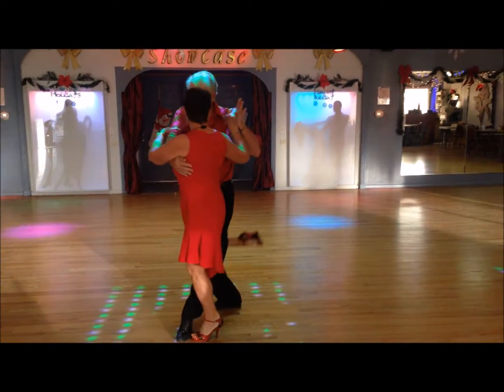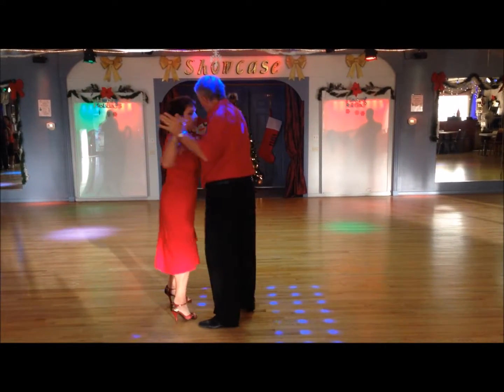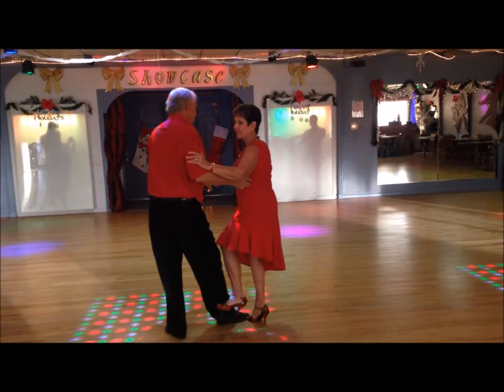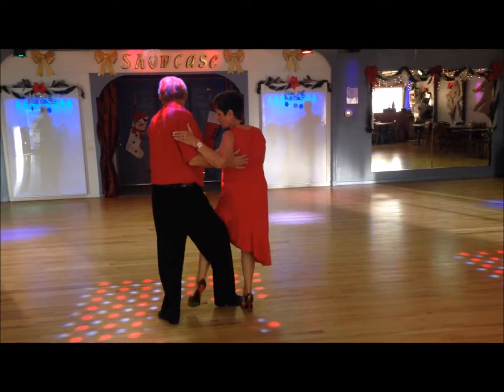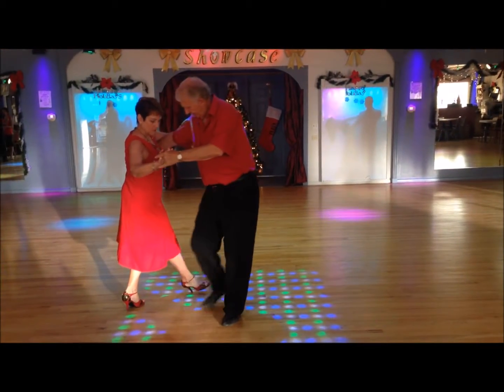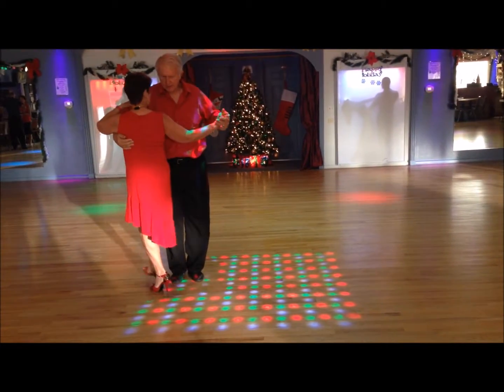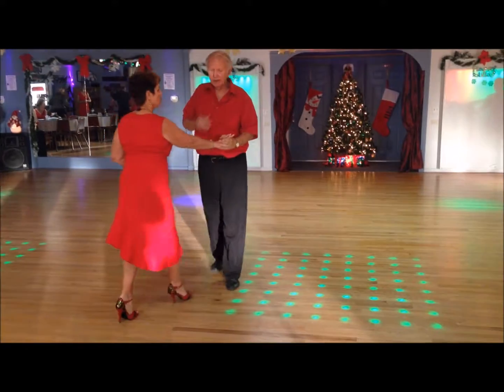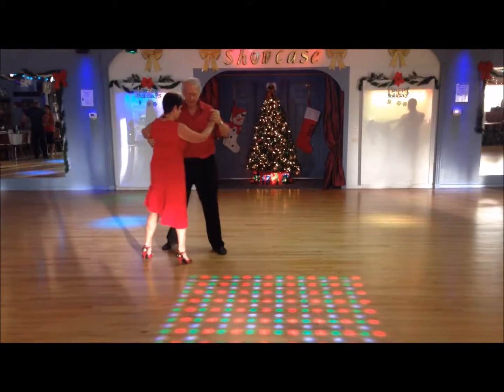Tango Sequence 1 Parada Gancho Back Sacada